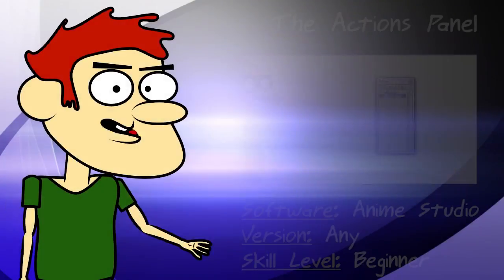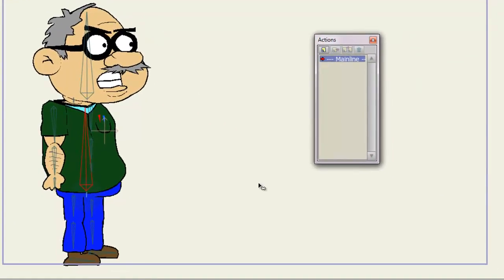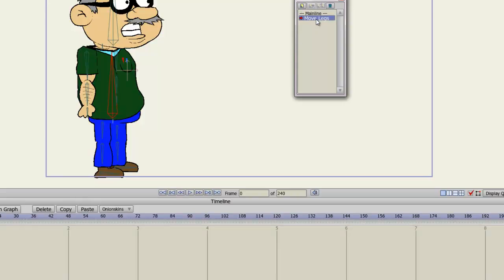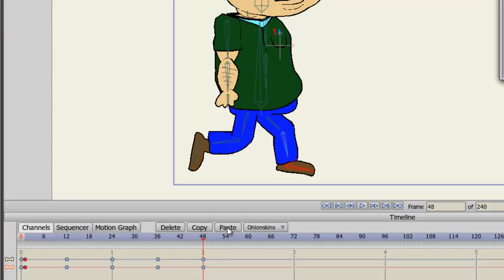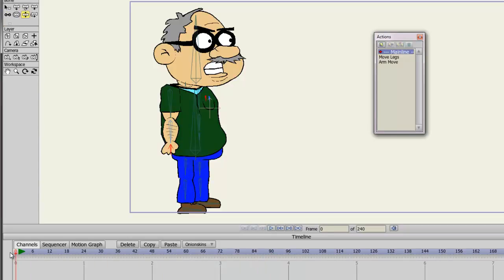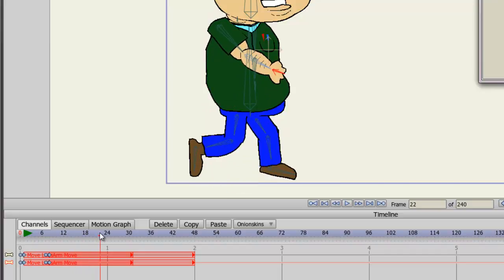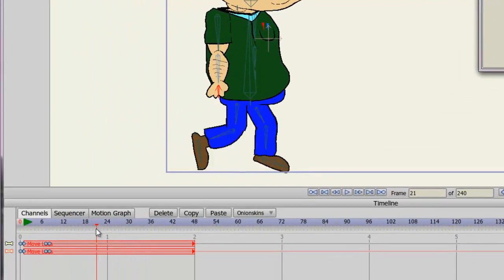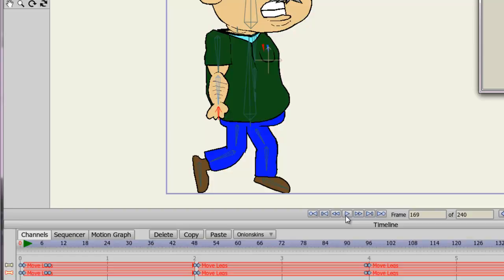Creating, Saving and Combining Actions in Anime Studio Pro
Did you know you in Anime Studio Pro you can create movements for characters and save them to be used later on?  You can also combine actions to create more complex effects!  The Actions Panel in Anime Studio Pro is your key to saving time and creating more dynamic animations.